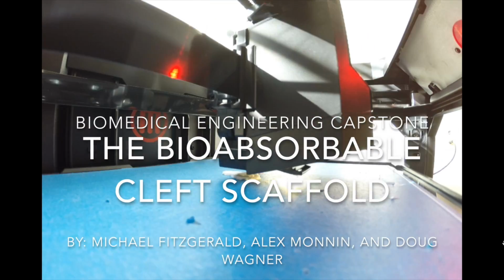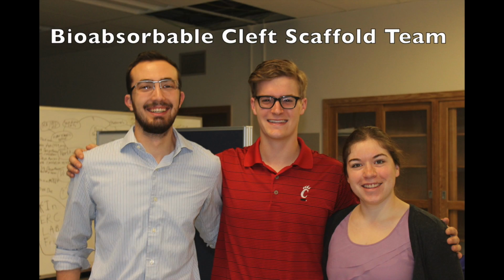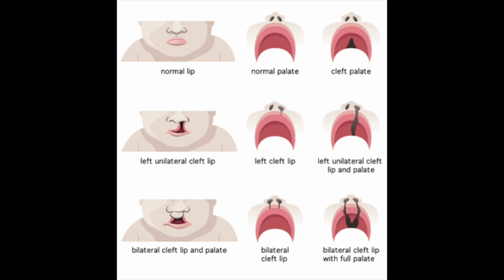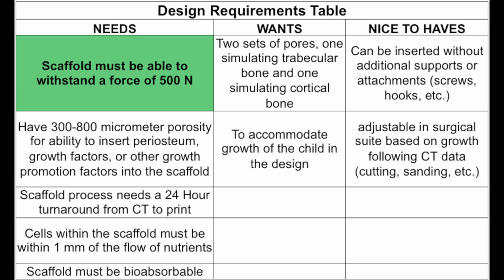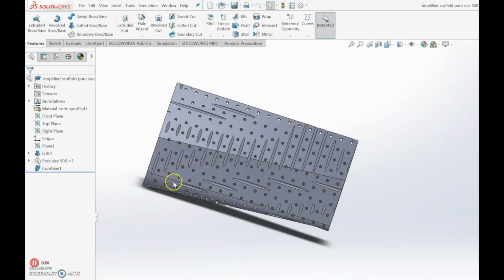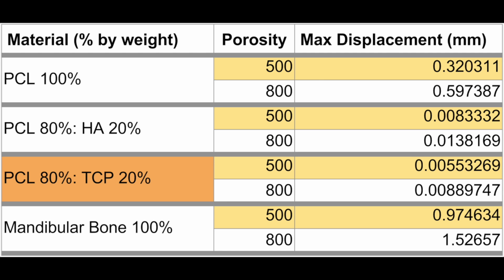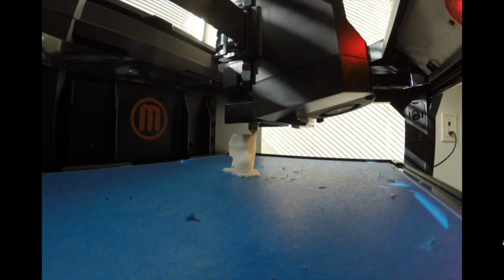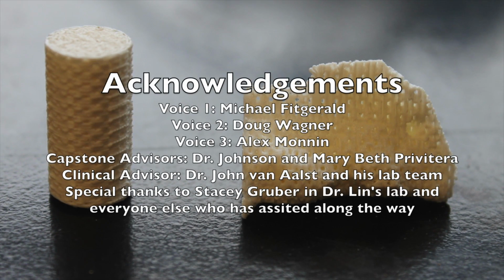UC BME Senior Capstone - Bioabsorbable Cleft Scaffold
This video is about Bioabsorbable Cleft Scaffold